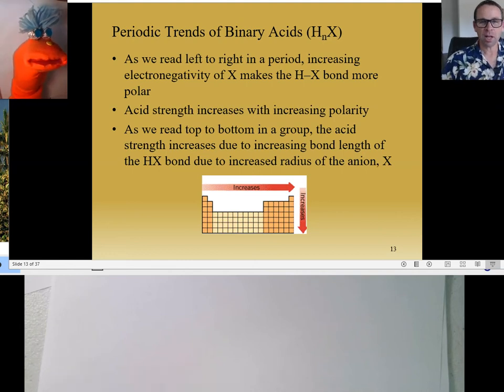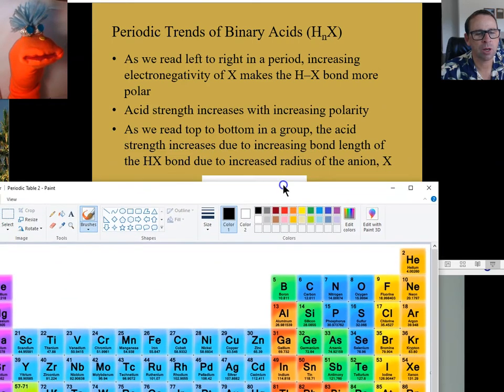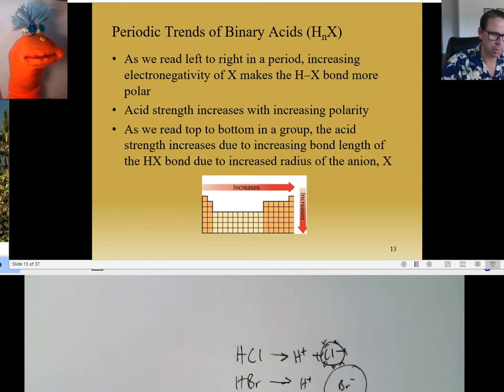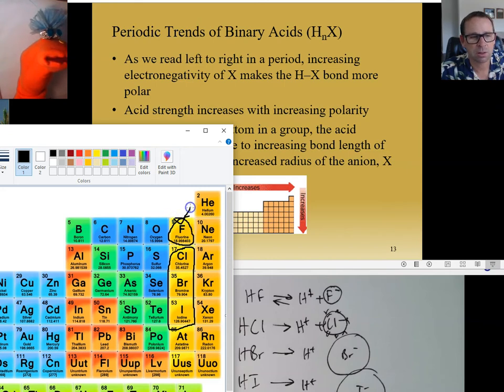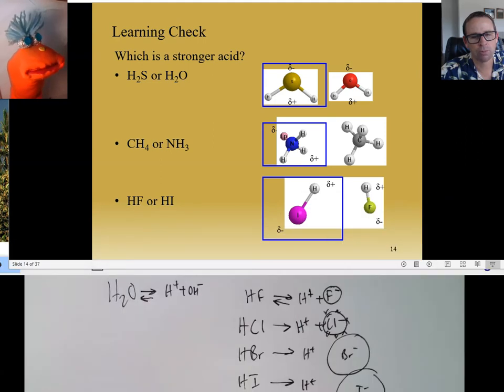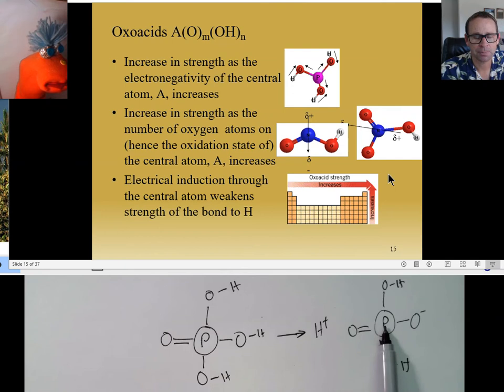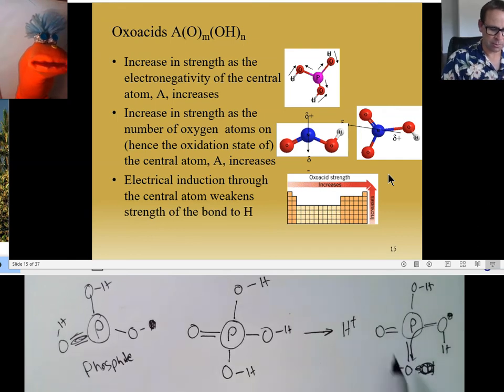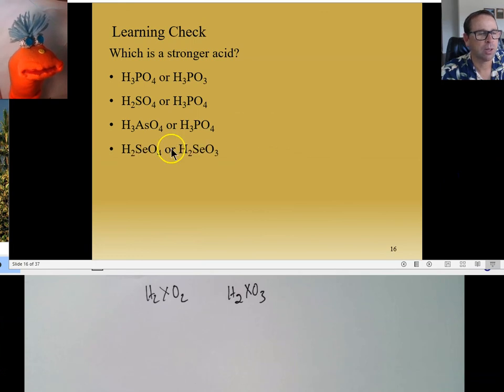Acid Strength vs Acid Chemical Formula